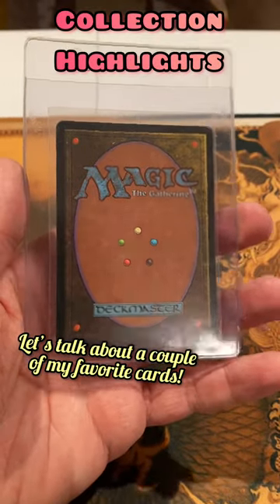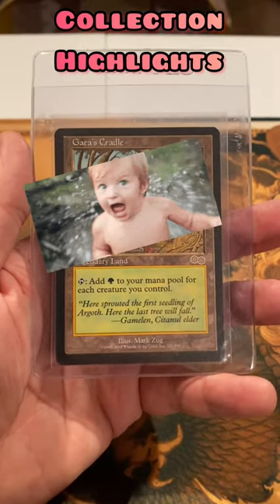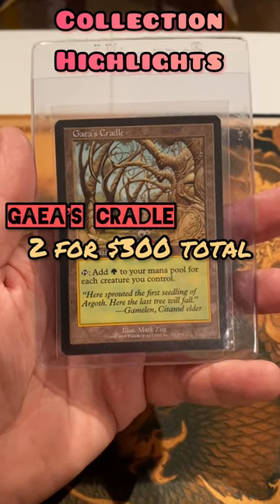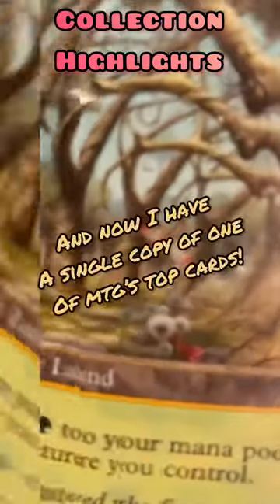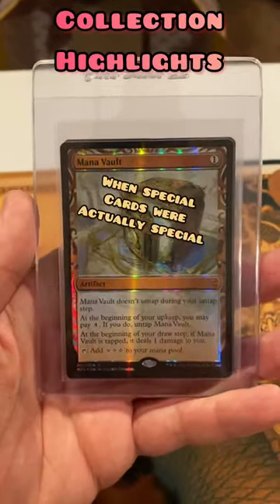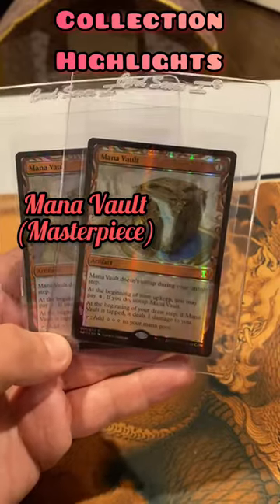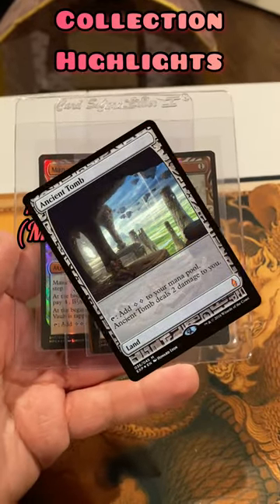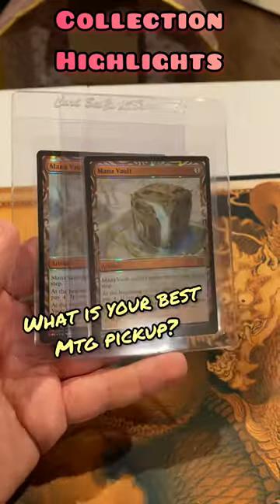My Top Collection Highlights | Magic: The Gathering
In this video of Jake and Joel are Magic, we have a short where Jake is discussing his top collection highlights: What did he buy them for and when and what are they worth now? Thanks!